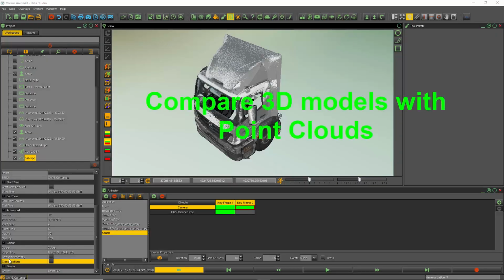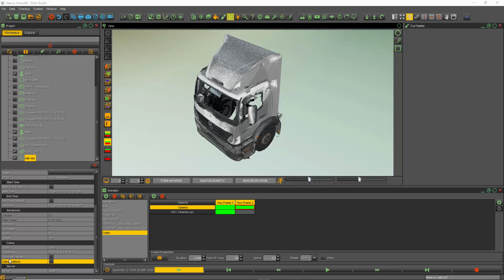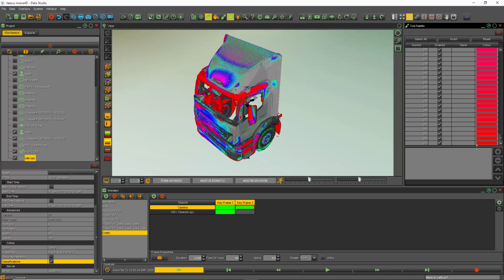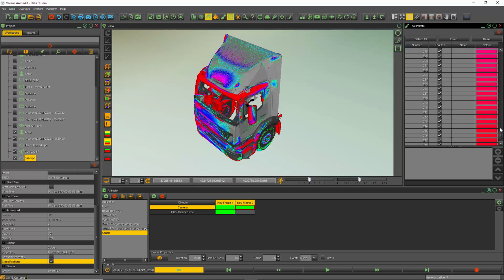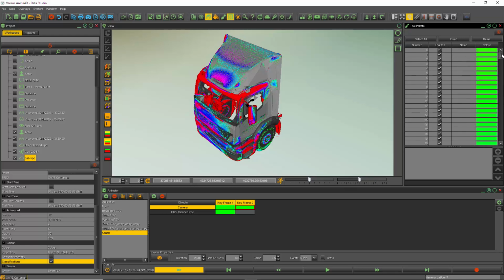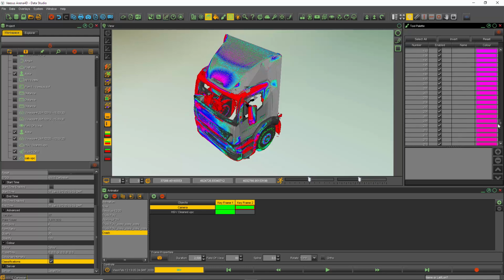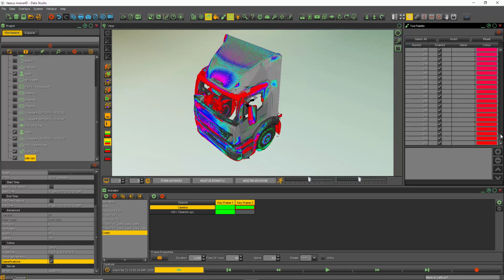Compare Point Clouds & 3D Models in Data Studio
Compare the differences within a specified tolerance between Point Clouds & 3D Models.  Great for historic and precision checking.